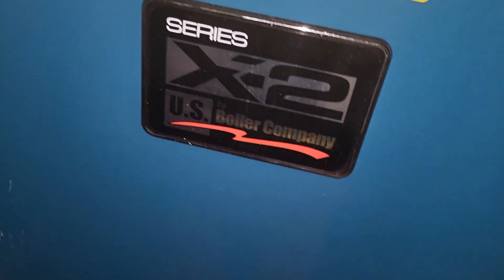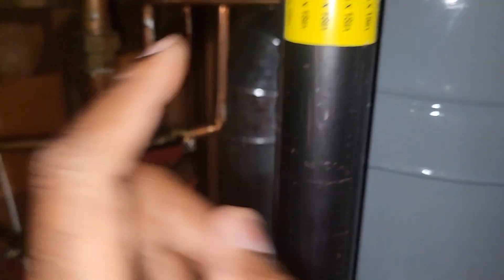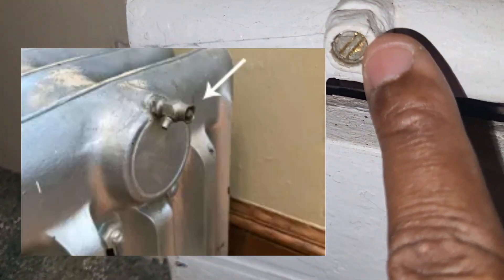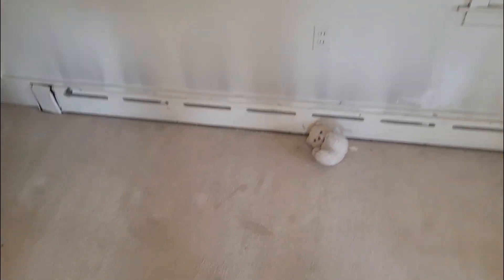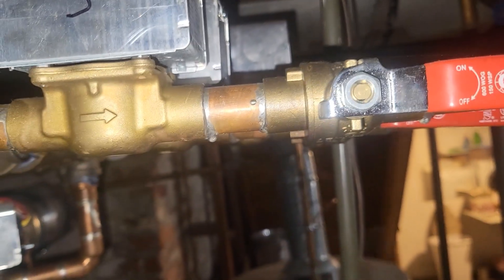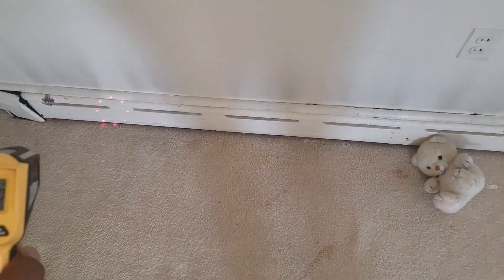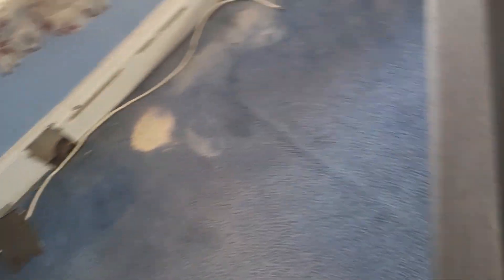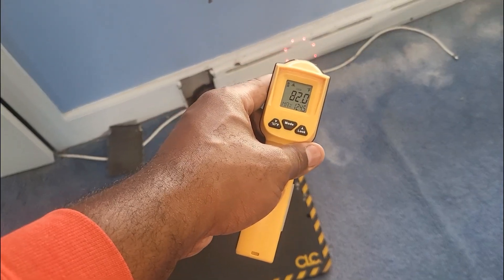How To Bleed Air From A Boiler | Boilers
Let's talk about something your grandfather should have taught you...

How to bleed air from any radiator in the world..

In this video, we talk about:

•Diffrent bleeder vents
•How to decipher unlabeled zones on boilers
•How to tell if a zone vavle is open or closed